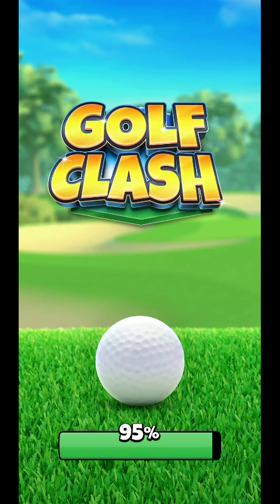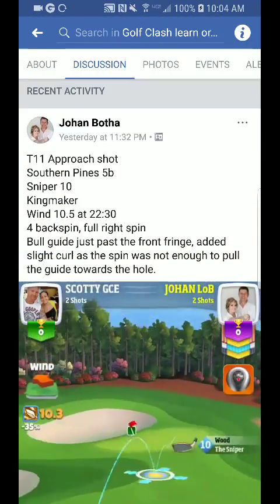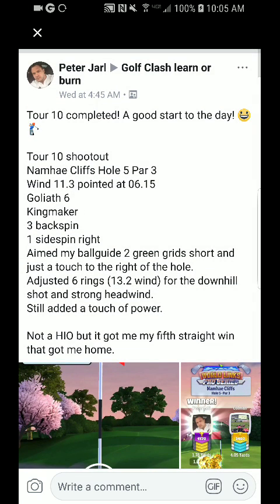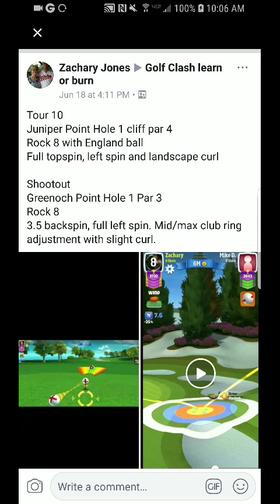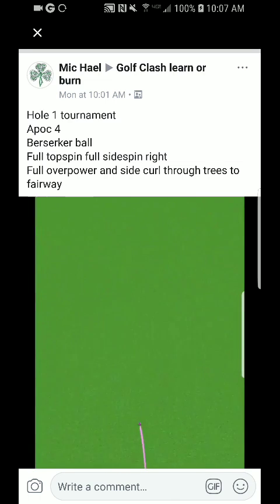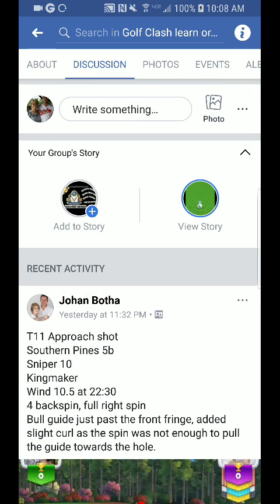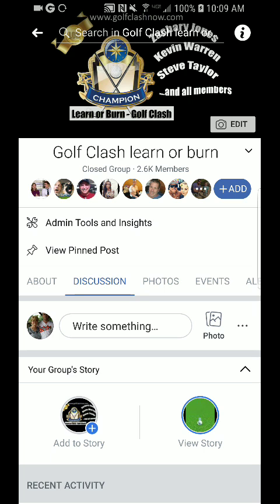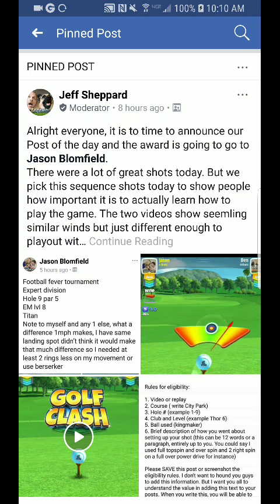Golf Clash Search Feature explained Learn or Burn FB community